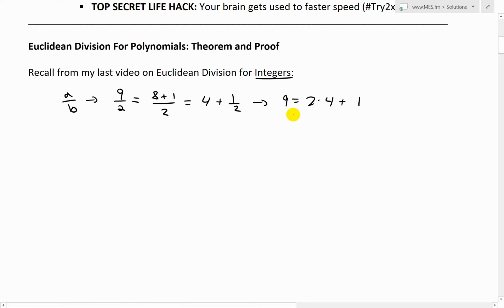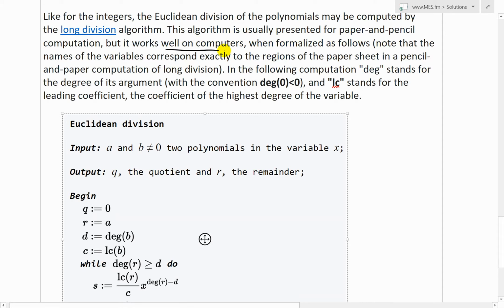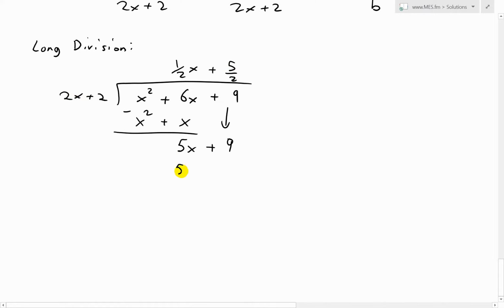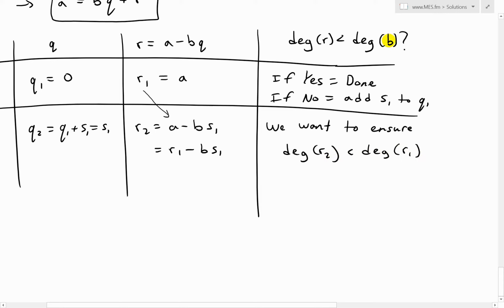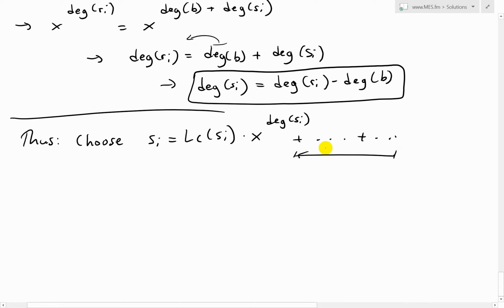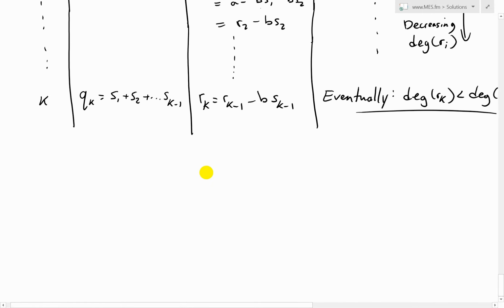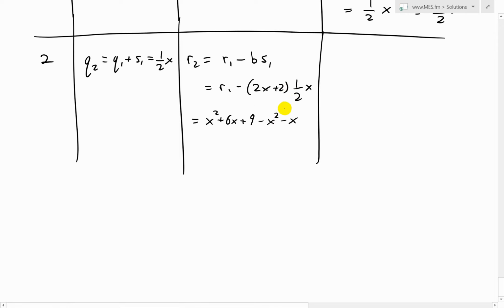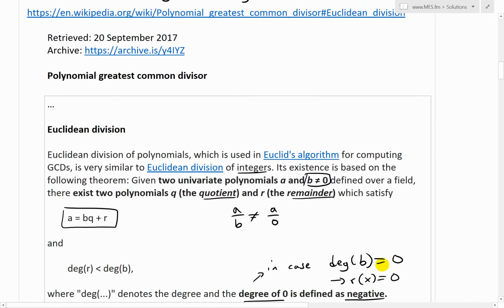Euclidean Division of Polynomials: Theorem and Proof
In this video I go over further into Euclidean Division and this time look at the theorem and algorithm for univariate (i.e. single-variable) polynomials. The theorem is very similar to that for integers which I covered in my earlier video, in that both cases require proving that the associated Euclidean Division Algorithm is valid to ultimately prove that the theorem is valid. The main difference between the two algorithms is that for the integer case each step involved adding 1 to the quotient; whereas for the polynomial case we need to apply a special value, s, to ensure that the degree of the remainder keeps decreasing incrementally.

The Euclidean Theorem for Division of Polynomials is that for any two univariate polynomials a and b, where b is not equal to 0 (to avoid the case of a/0 or dividing by zero) there are associated polynomials q and r called the quotient and remainder, respectively, such that a = bq + r and the degree of r is less than the degree of b. Note also that in case the remainder is 0 and the degree of b is 0, deg(0) is defined as negative. The Division Algorithm involves starting from q = 0 and then applying the theorem formula to obtain r and checking if the degree of r is less than the degree of b. If it is, then we are done. If it is not, then we add a special polynomial s, which I show is such that involves the leading coefficients of both the remainder and the divisor, b, as well as their degrees (or number of their highest power). The selection of s is such that the remainder keeps subtracting by 1 its degree until ultimately it is less than the degree of b. Thus ultimately the algorithm is proved and thus so is the theorem!

The theorem and associated algorithm is the basis for polynomial long division where a/b  = q + r/b and can be rearranged so that theorem holds true a = bq + r. This is a truly fascinating concept and make sure to walk-through both the algorithm as well as several examples to make Euclidean Division as clear as possible, so make sure to watch this video!